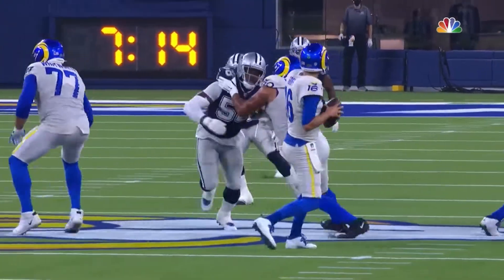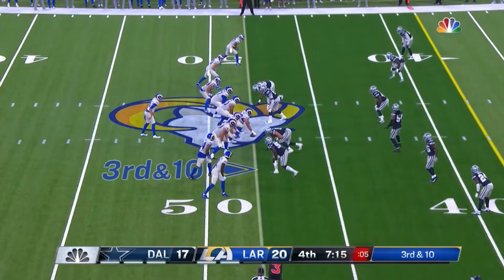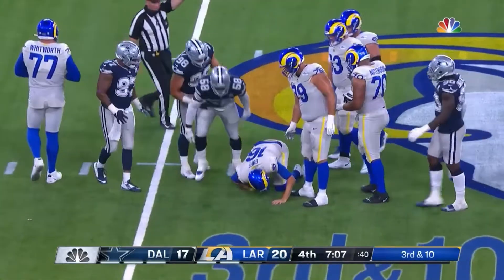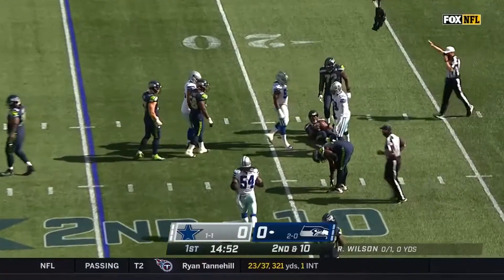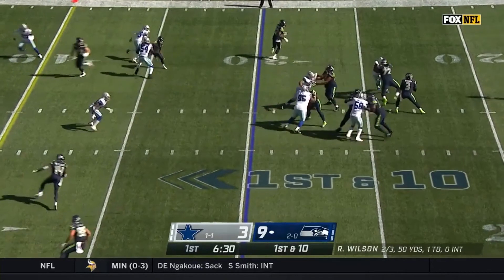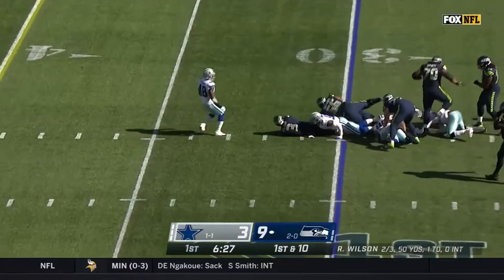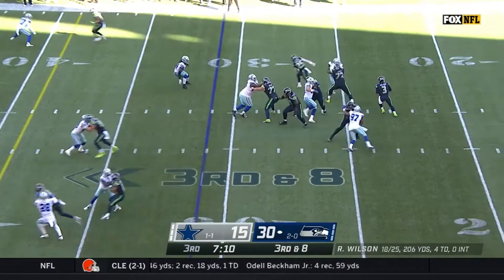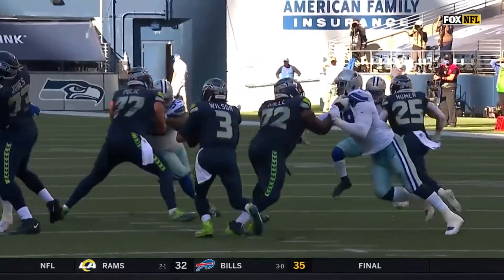How Aldon Smith Leads the NFL in Sacks | Film Room | Blogging the Boys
Aldon Smith might have missed the last four seasons with the NFL, but you wouldn't be able to tell by watching him play in 2020. In the first three games of the season, Smith has played with a passion, earning four sacks and the becoming the NFL's sack leader. Matt Minich breaks down how he's playing at such a high level, and been able to recapture his peak form.